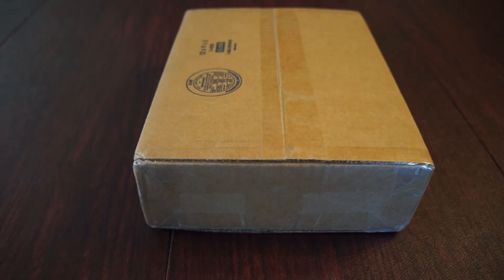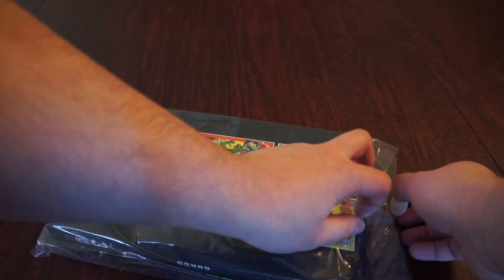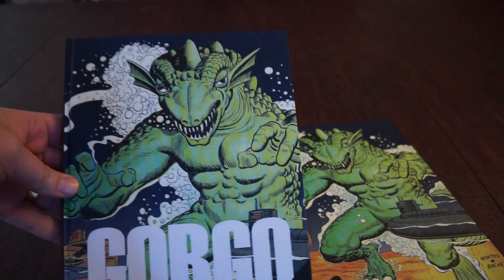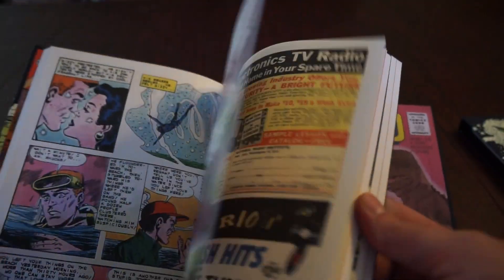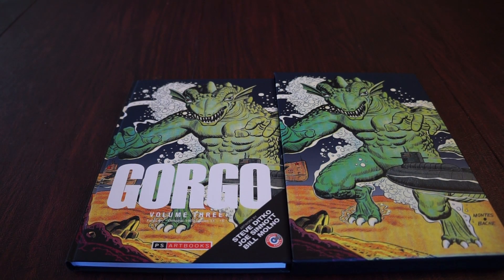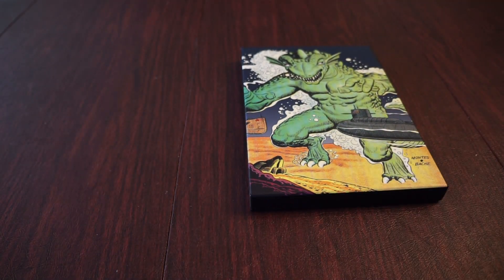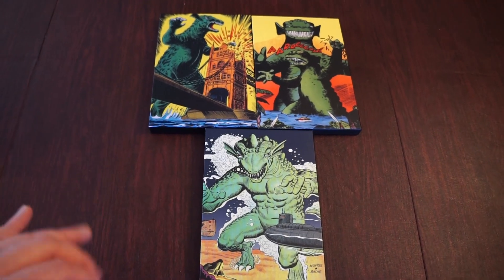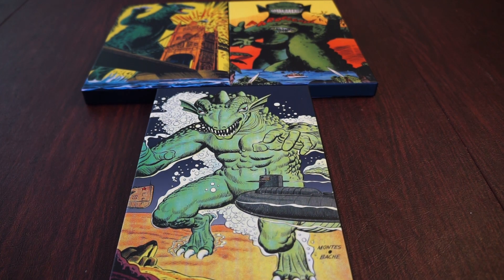Gorgo Volume 3 PS Artbooks Comic Collection Unboxing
Frank (Godzilla Island) is back with another PS Artbooks Unboxing this time it is Gorgo Volume 3! PS Artbooks continues to impress with these collections that are of the utmost quality! I really am looking forward to seeing PS Artbooks be the first company to re-collect Gorgo as well as the Konga comics in uniform collection.